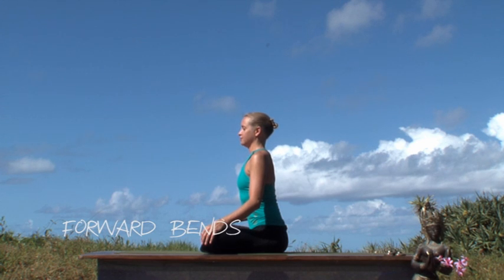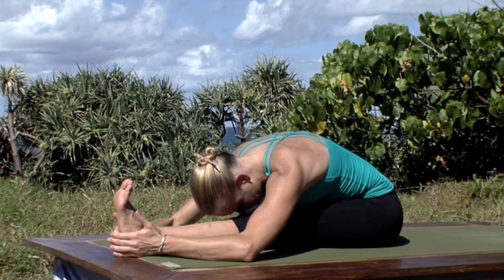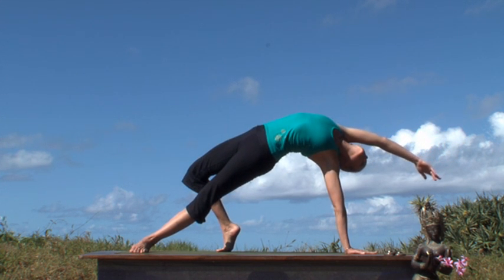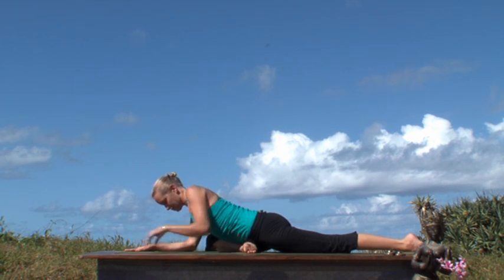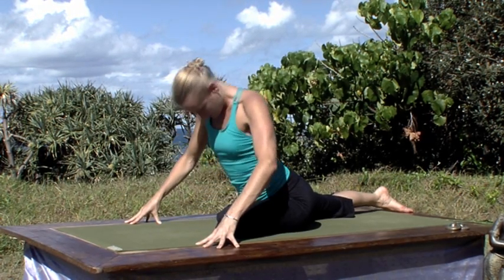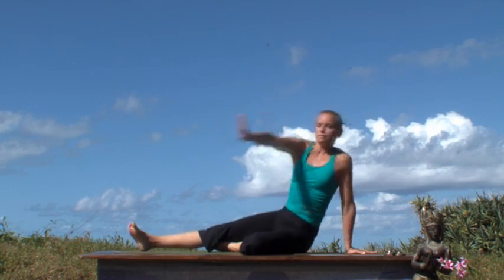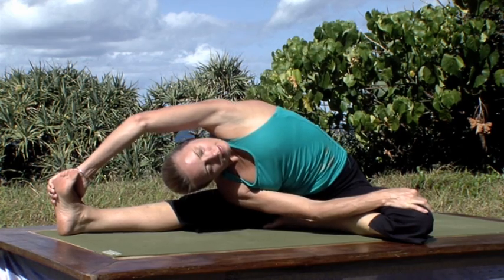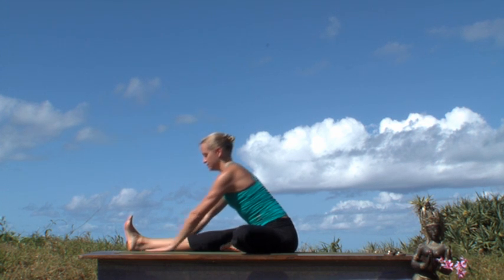Earth & Air Yoga DVD - Forward Bends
Taken from the 2012 Being Yoga release of flowing vinyasa yoga, Level 1 Earth & Air DVD and offered to you as a taster.  Set to Sacred Earth's mesmerising soundtrack coupled with stunning location and clear instruction by Vanessa Rudge.